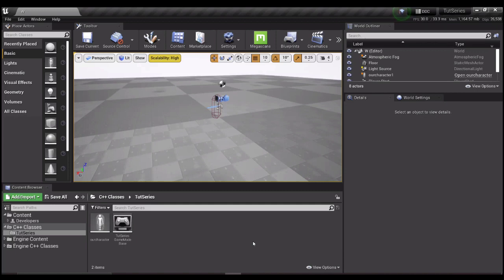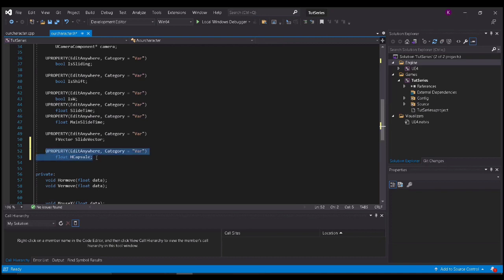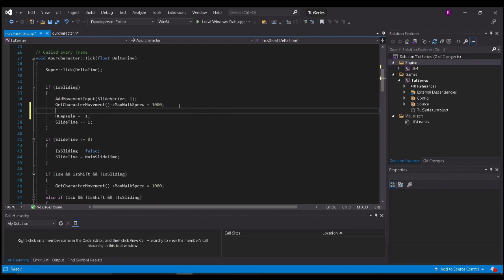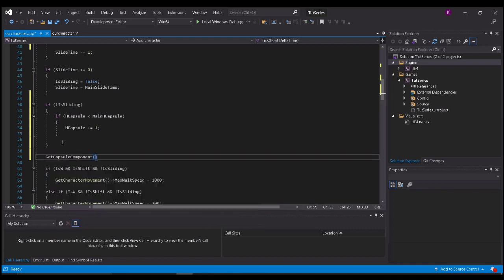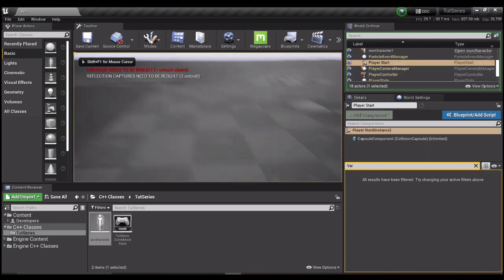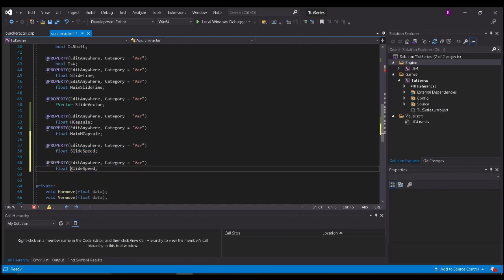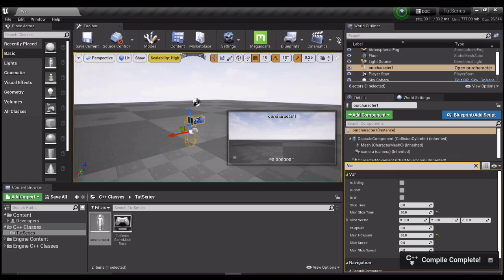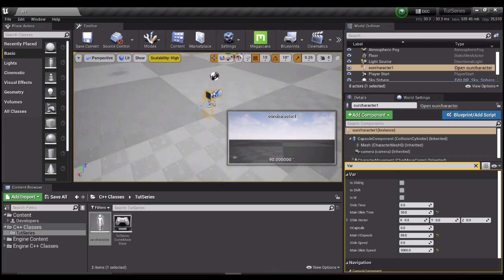Sliding, Sprinting Part2 (Better slide)UE4/C++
hey everyone today video I about teach you guys how to create better slide Enjoy:)
Note: watch first part and then start watching this one